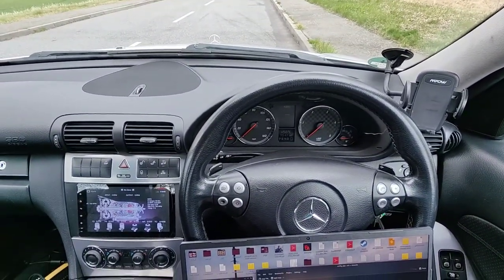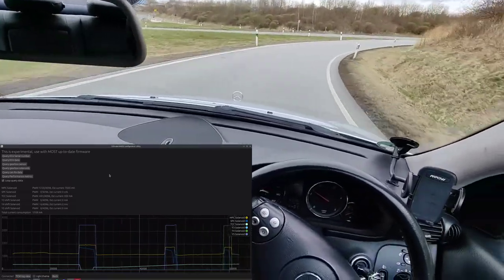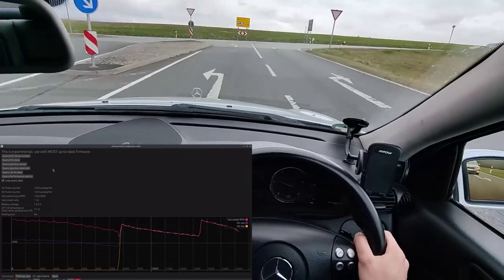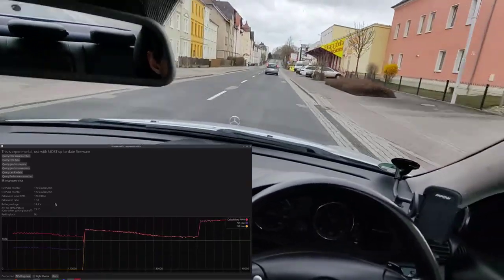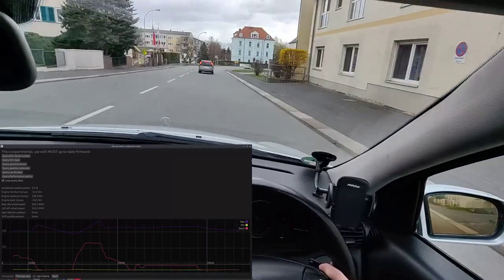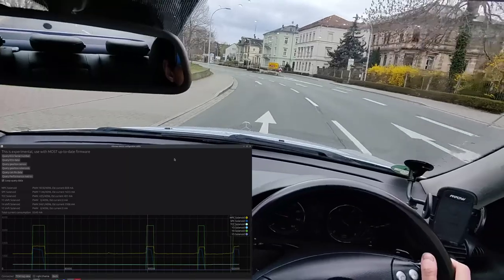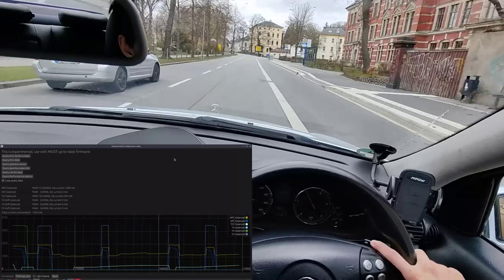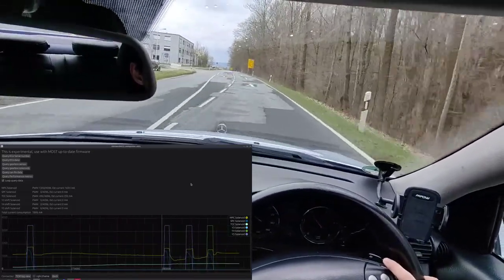Ultimate-NAG52 test drive and project discussion - IN GERMANY!!!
Just a very chill and relaxed impromtu video whilst I'm in Germany showing how the TCM now performs, as well as discussing future plans for the project and the beta program, all whilst viewing the beautiful scenery here!

 ## The TCU is now live!